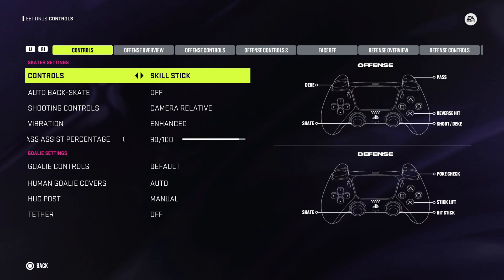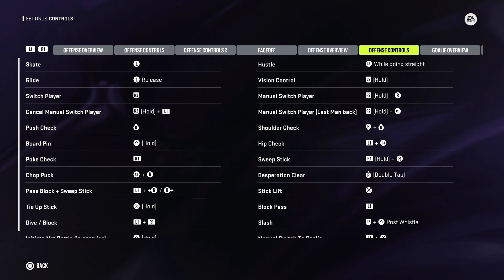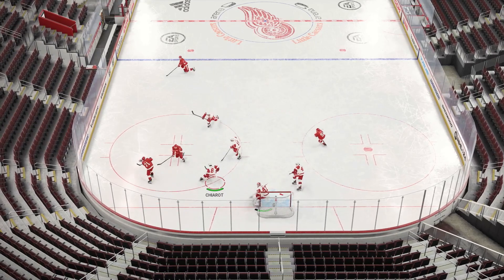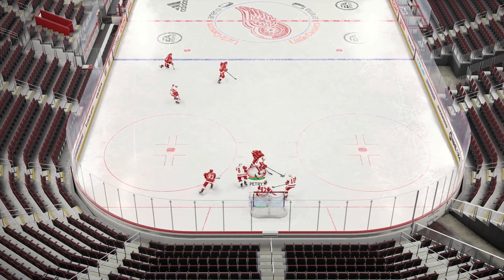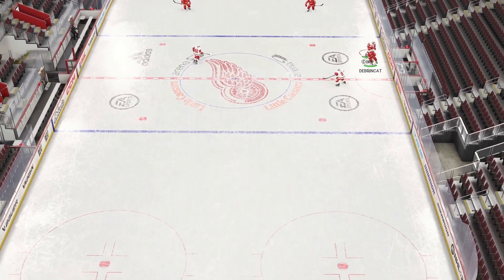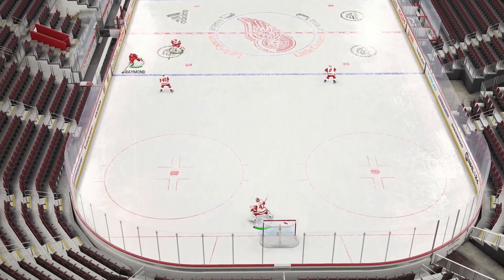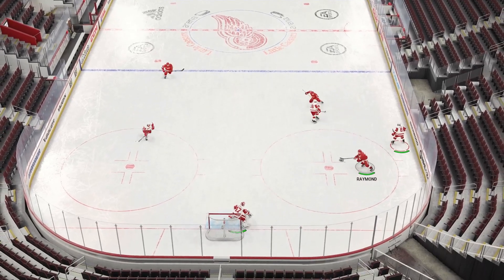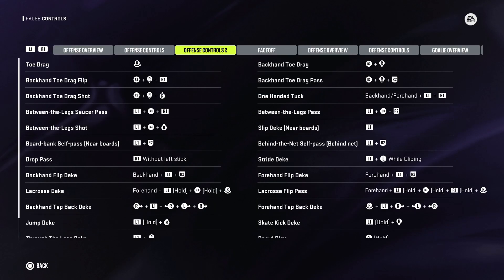HOW TO MANUALLY PLAYER SWITCH IN NHL 24 and NHL 25 (Skill Stick, Total Control and Hybrid)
THRASH APPAREL SHOP!

FEELIN' CHILLY?